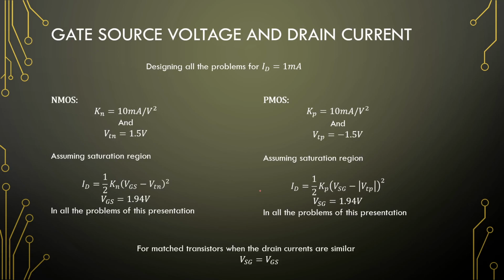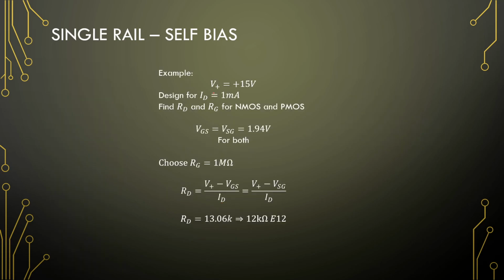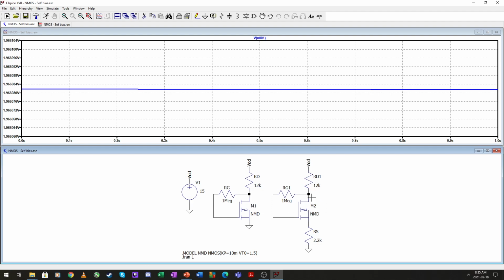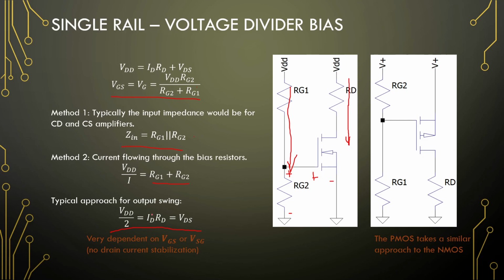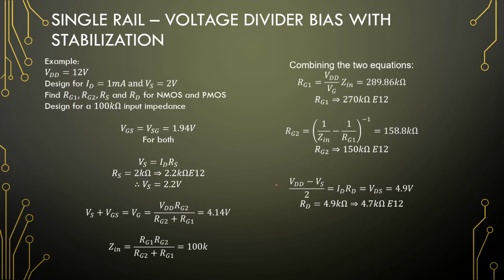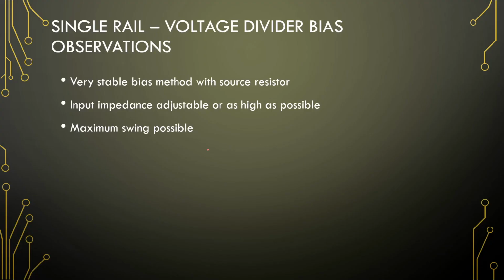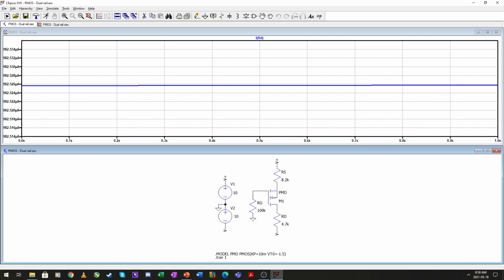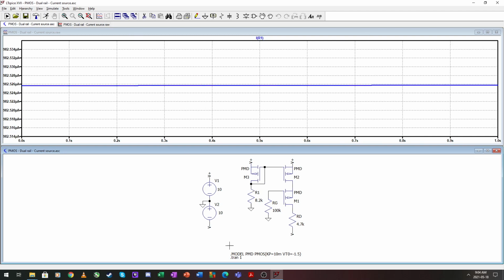Video 2 - MOSFET DC biasing structures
Single rail biasing
   Self bias 02:46, simulations 09:56
   Voltage divider bias 14:00, simulations 24:07
Dual rail biasing
   Source bias 27:50, simulations 31:17
   Current source 33:15, simulations 36:29